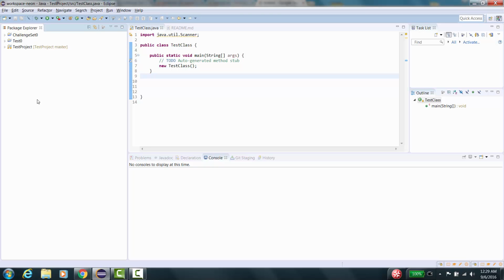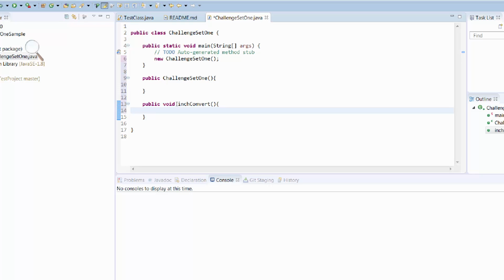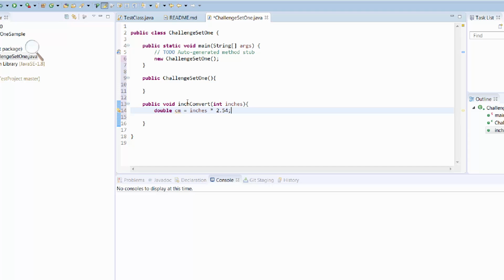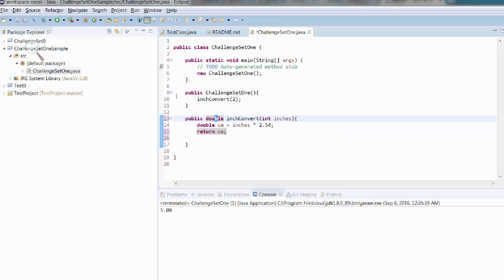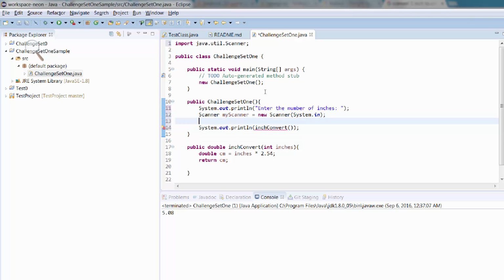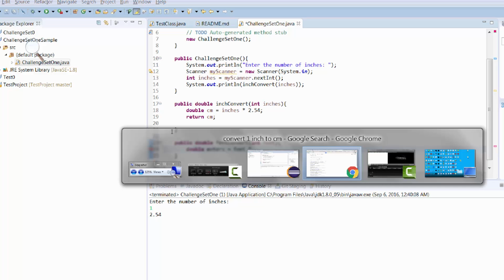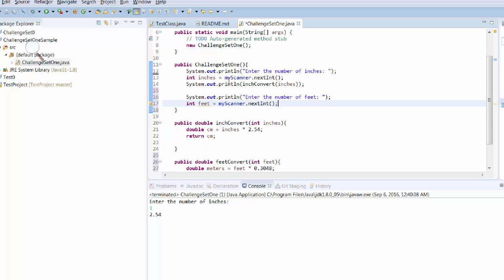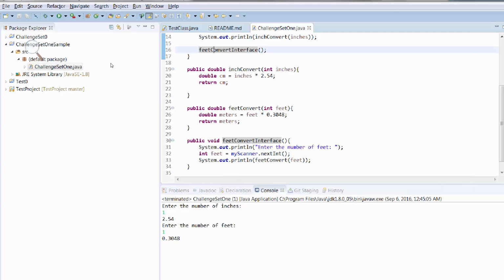Java ChallengeSet 1 Example App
Help for those of you that are struggling with the first challenge set.